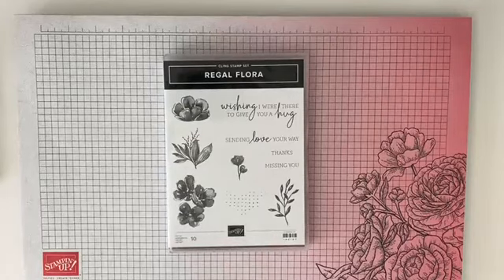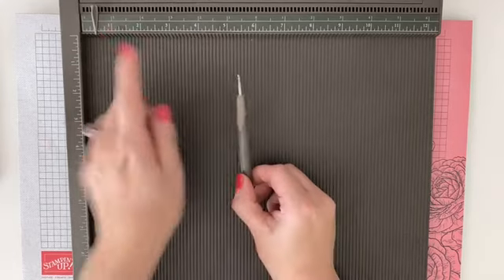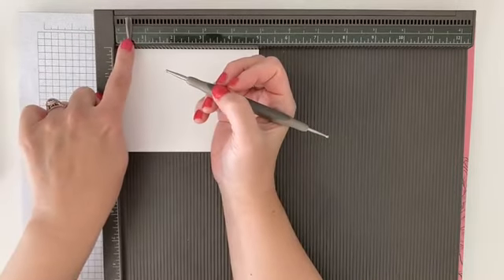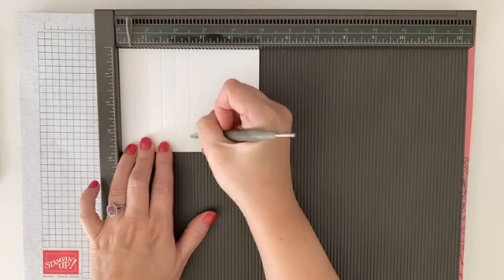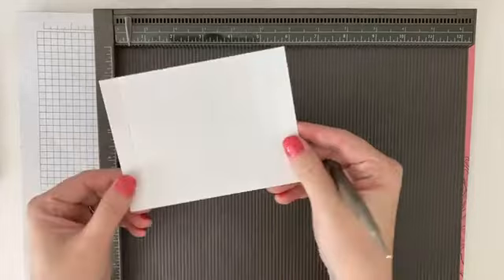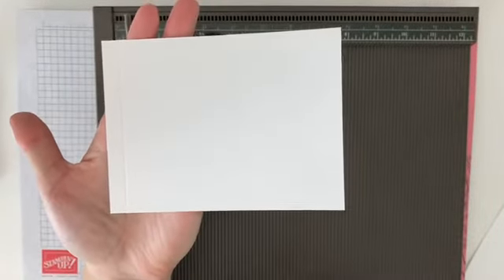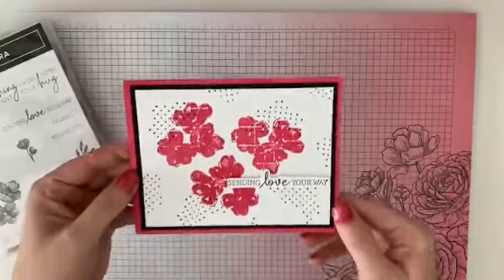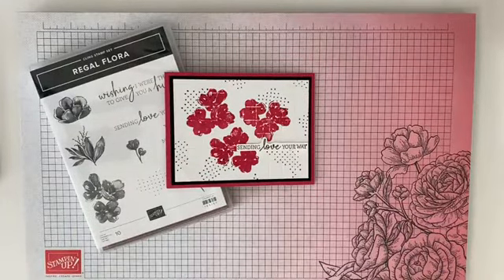Faux Tile Technique Tuesday with Tracy! STampin' Up! Regal Flora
🗞 🐝Want a FREE Printable Weekly PDF Tutorial delivered right to your inbox?

Want a discount on all your paper crafting supplies?!